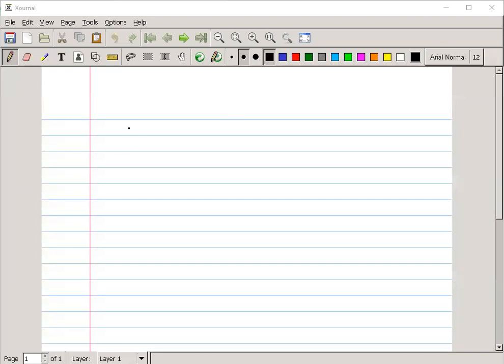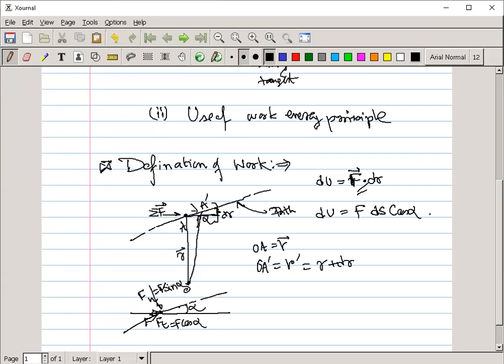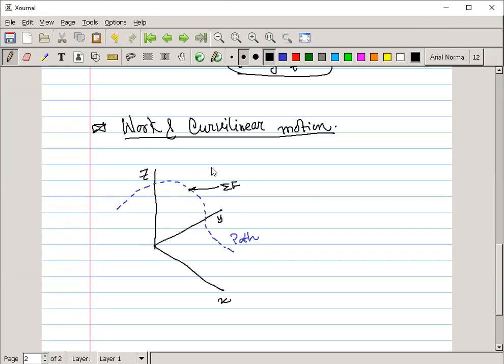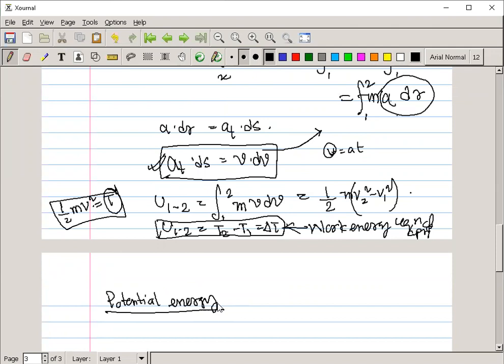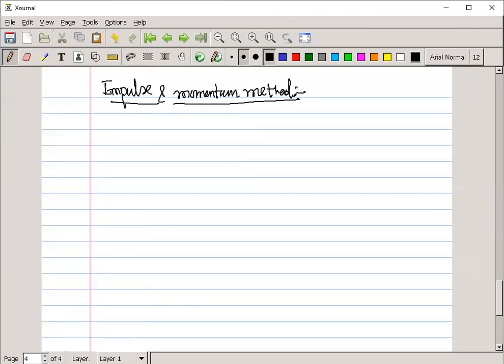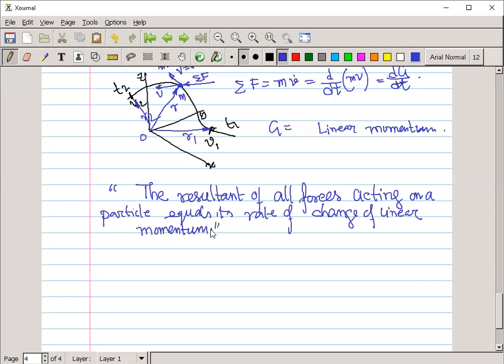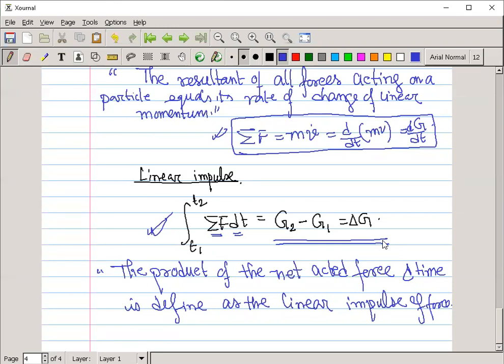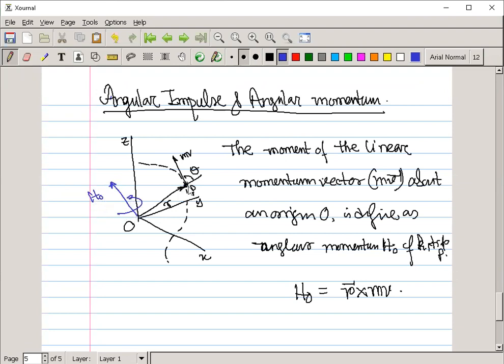Kinetics of Particles repitation